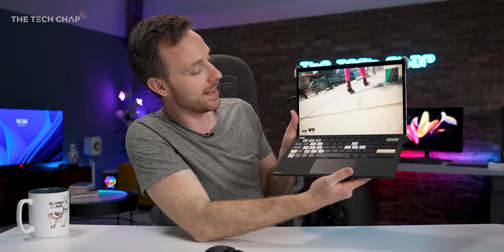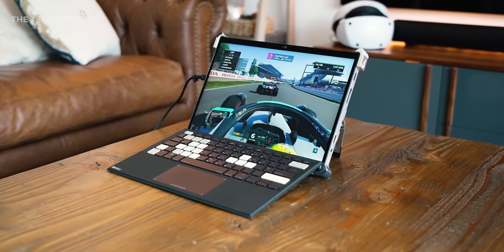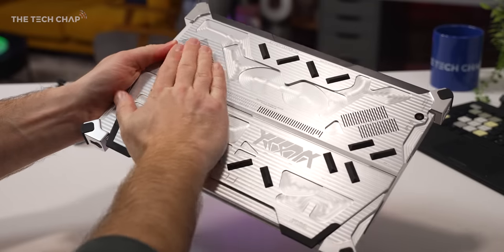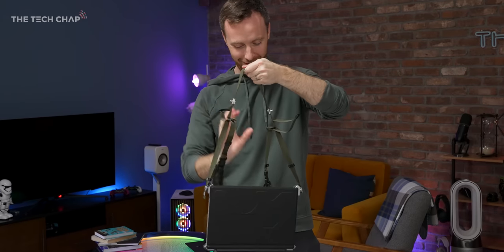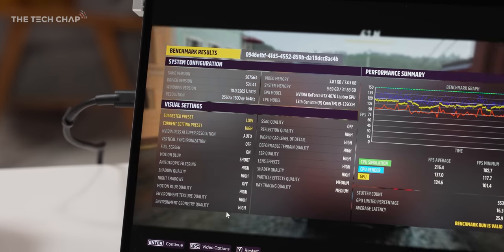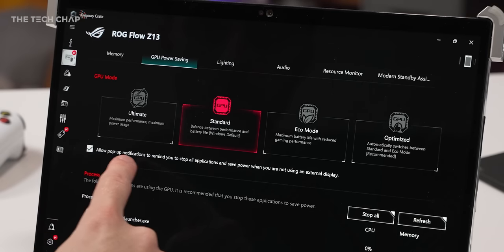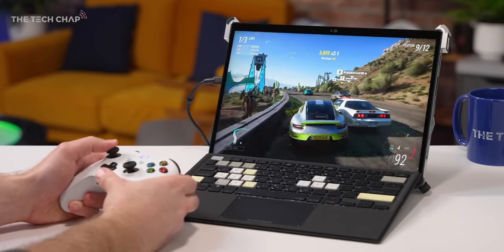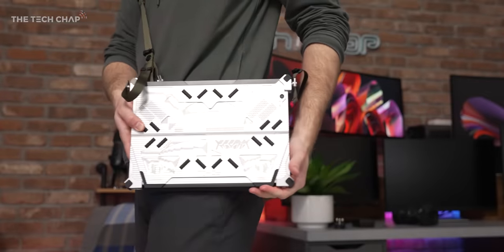ROG Flow Z13 ACRONYM Review - Surface Pro on STEROIDS! 💪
The 2023 Asus ROG Flow Z13 Acronym boasts a unique metal design, RTX 4070, 32GB RAM, and 165Hz Display - so is the 'World's Most Powerful Tablet' worth buying?